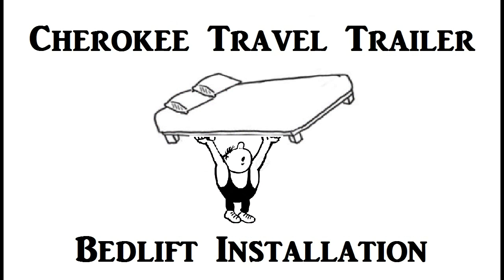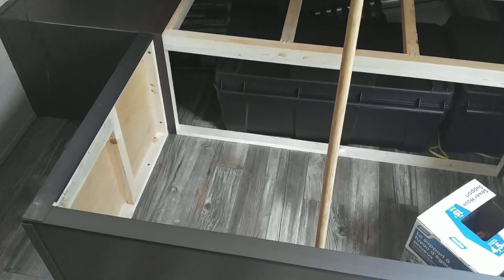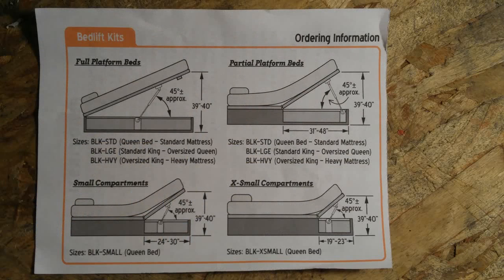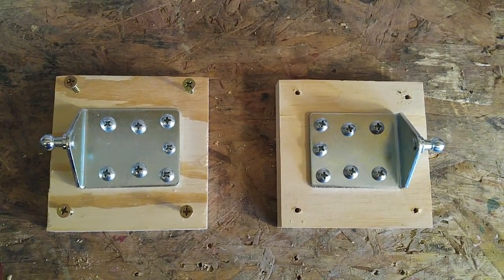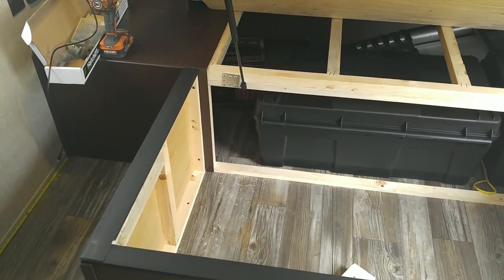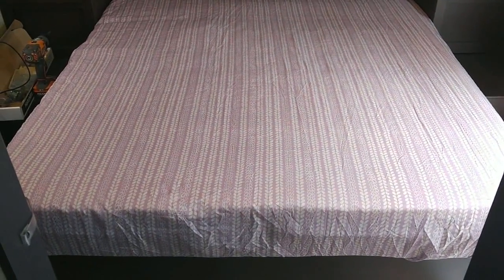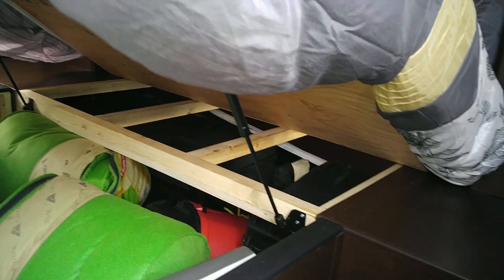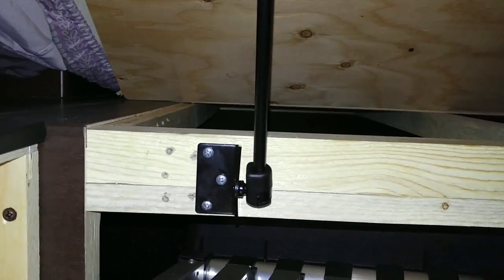Installing Bedlift Kit - Forest River Cherokee 264L Travel Trailer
Installing a Bedlift Kit in our Forest River Cherokee 264L Travel Trailer

Intro Jingle: Doug Maxwell.  "Bluesy Vibes".  Media Right Productions.  2015.
Outro Jingle: John Deley and the 41 Players.  "Leslie's Strut".  2015.